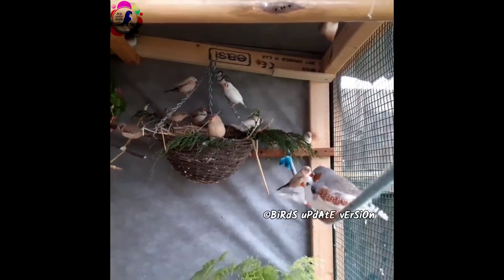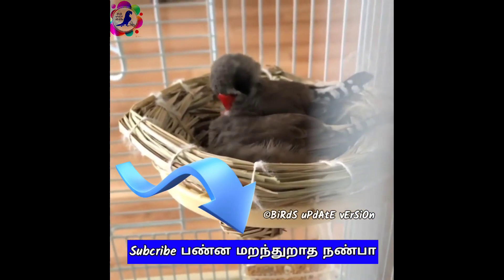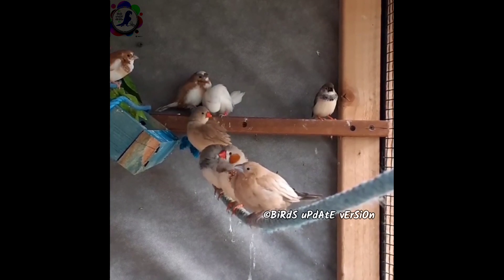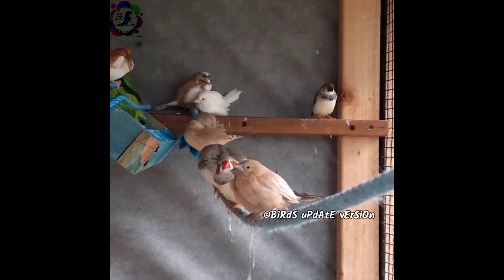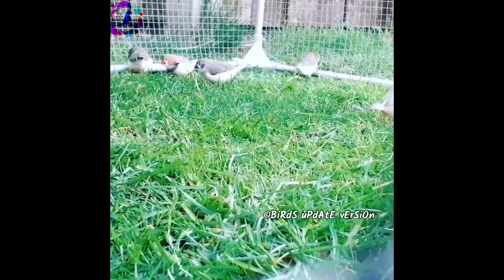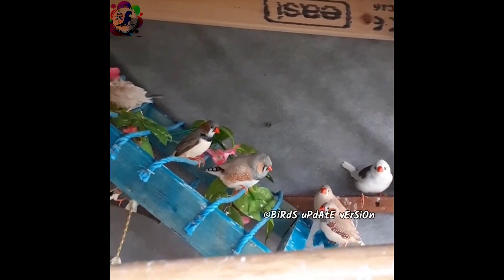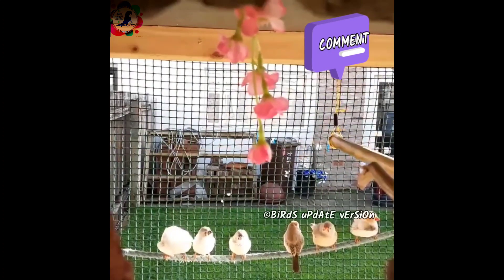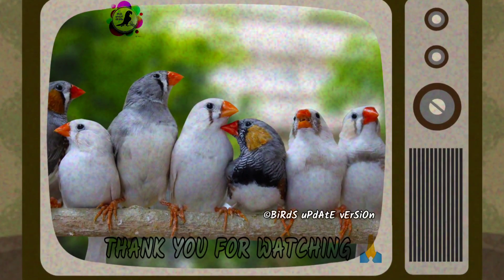Zebra finches Caring & Breeding Tips in tamil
This video is useful for finches breeding beginners usefull tips and tricks

Zebra finches cage

Zebra finches breeding tips